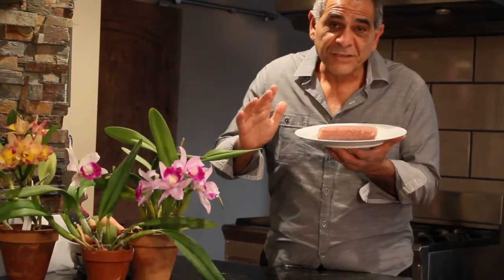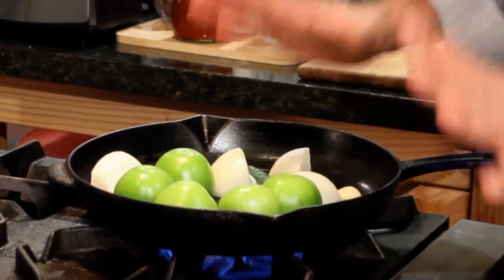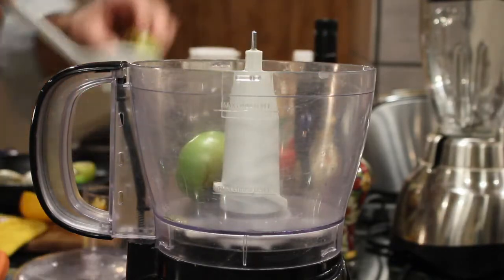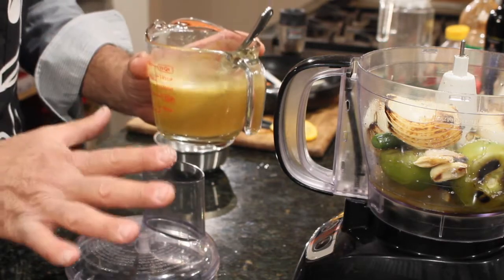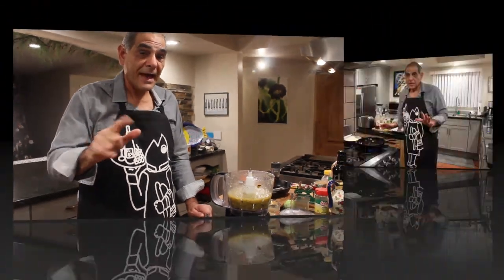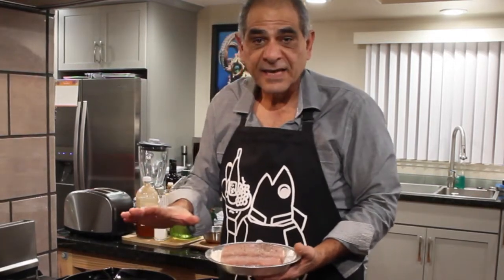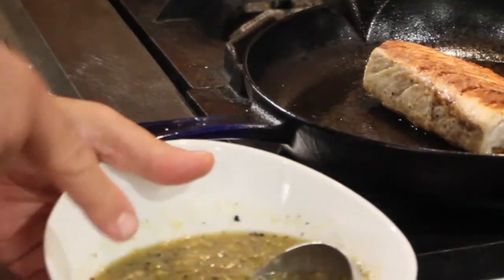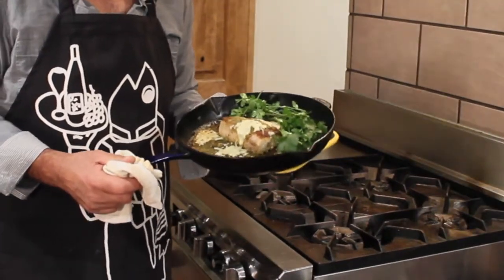Ideas On How To Cook Your Catch 🙄 ? Yellowtail Pan Fried Fish - Roasted Mexican 🇲🇽 Fish Recipe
Need ideas on how to cook your catch🙄 ? Got some yellowtail fillets🤓 ? Learn to make the perfect pan fried fish roasted yellowtail fillets by making this Mexican fish recipe with homemade chili verde sauce 😮 .  Share this recipe with your family and fishing buddies ➤

             💰  BEST SAVINGS ONLINE NOW 💰
➤ FREE 30 Day Amazon Prime Membership
🎣 FISHING & PHOTOGRAPHY EQUIPMENT USED 🎥

➤ Lowrance Elite-7 CHIRP Fishfinder/Chartplotter $445 (I love the big screen!)
➤ Camera Used For Food Photography & Video Creation: Canon EOS 70D Photo & Video Package w/2 Lens, Tripod, Filters, Memory Cards & More.. Amazon Top Value! $1099.95
➤ GoPro HERO4 Black $278
🛠  KITCHEN GADGETS & INGREDIENTS FOR THIS RECIPE 🌶

➤ Pinch Bowls w/lids (set of 3) $9.99
➤ Morton Kosher Salt 3lbs $14.99
➤ Adjustable Pepper Grinder, Clear $16.99
➤ Spicy World Black Peppercorn 16-oz bag $11.81
➤Staub Cast Iron 12" Fry Pan - Dark Blue $199.95
➤ Oster Precise Blend Plus Food Chopper $49.99
➤Various Amazon Honey
➤ Orange Citrus Juicer/Squeezer $27.97
➤ Knorr Granulated Bouillon Chicken 15.9oz $3.09
➤ Kirkland Grapeseed Oil 2L $16.39
➤ Fish Prepping Pan (13"x9"x2") $11.85
➤ Pyrex 1cup & 2cup measuring cups $15.00

You can support Fishermans Belly Channel by using our
links 🔗  for your purchases. Thanks! Yanni🙂